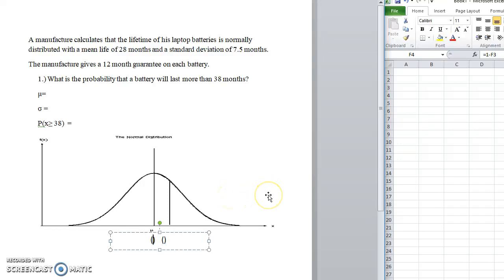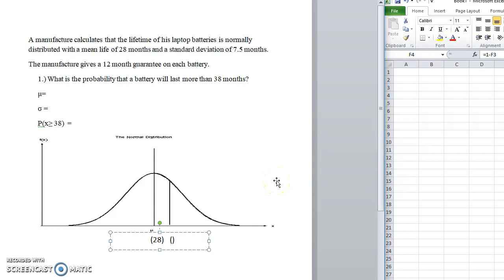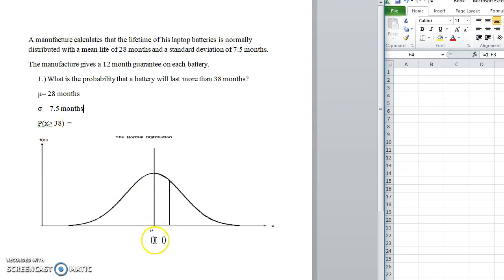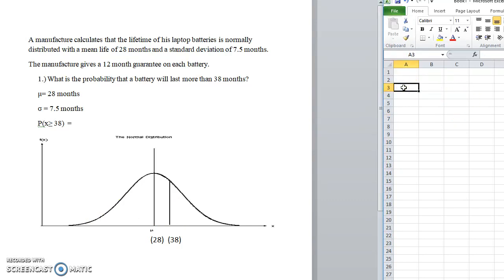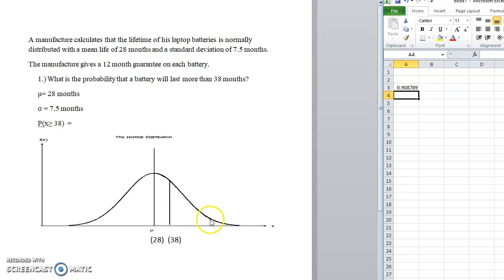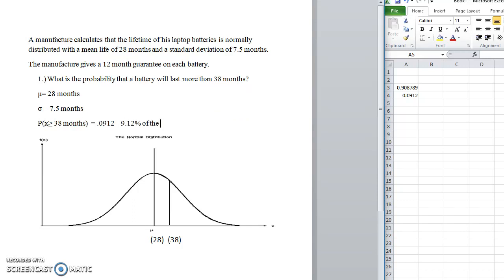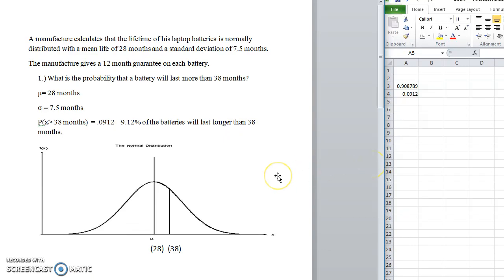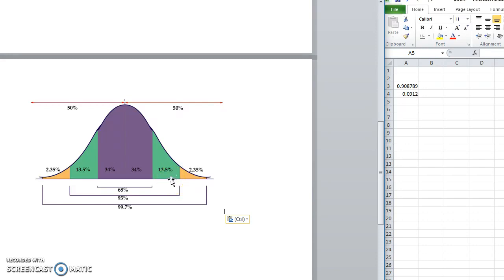Statistics practice problem (probability distribution).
This was recorded by Daniel for a statistics extra-credit assignment.